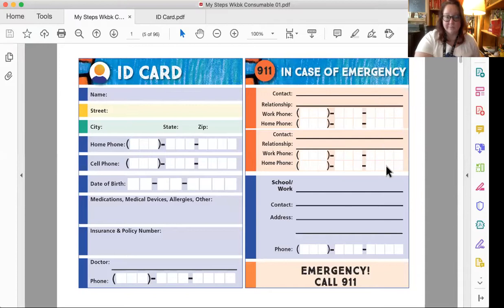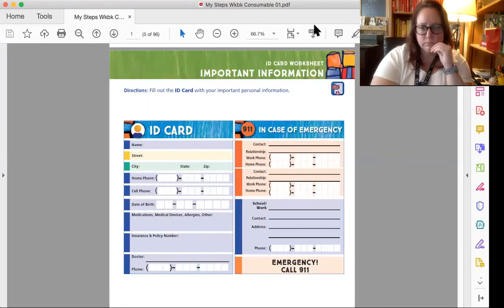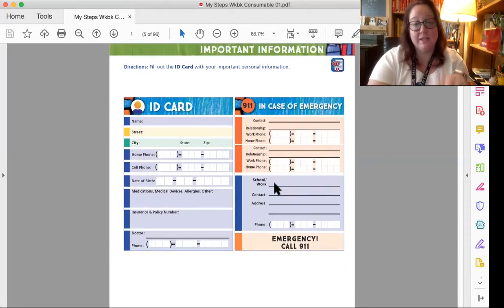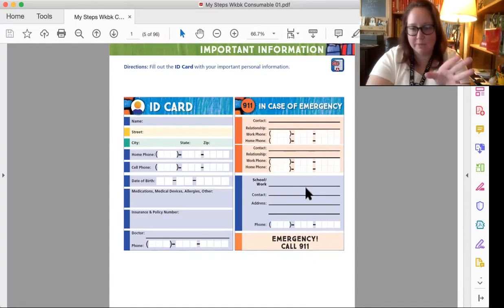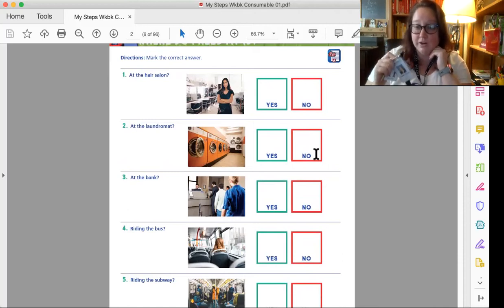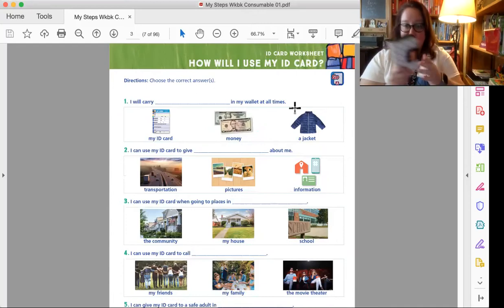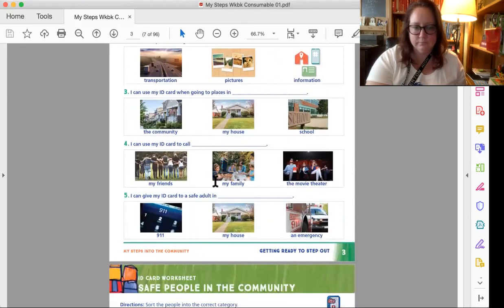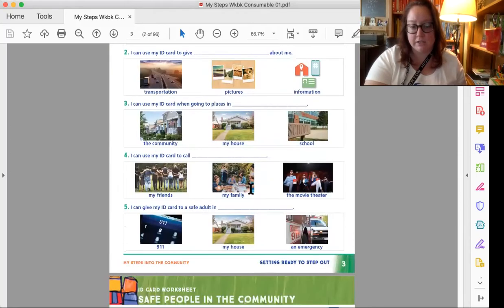Community & Math Skills 2/9/21